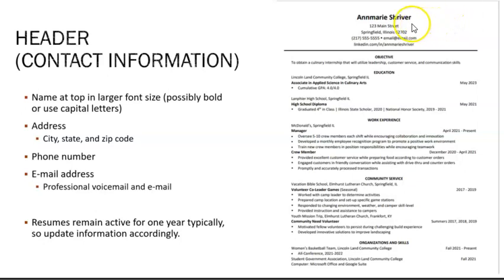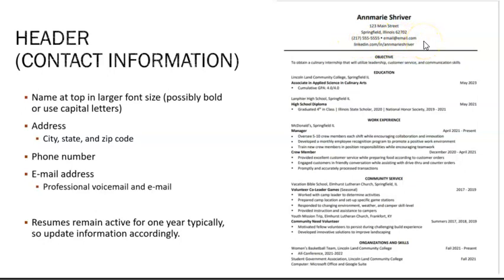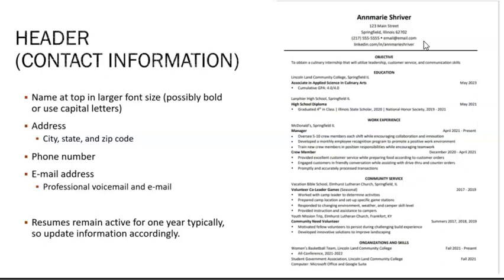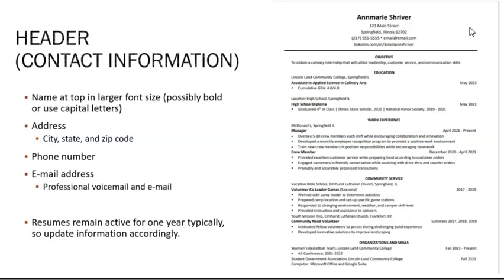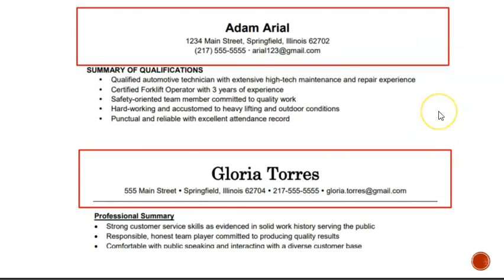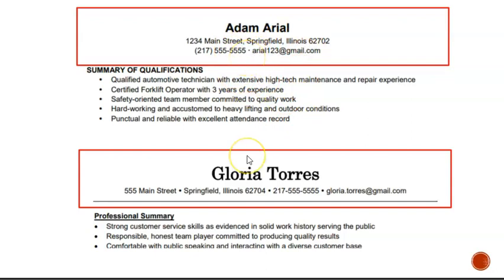Resume Header Section